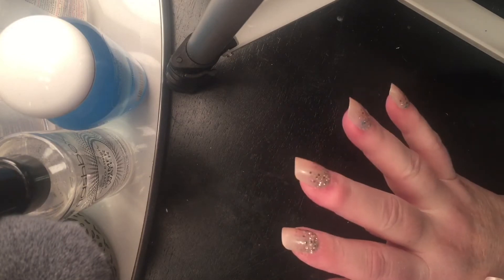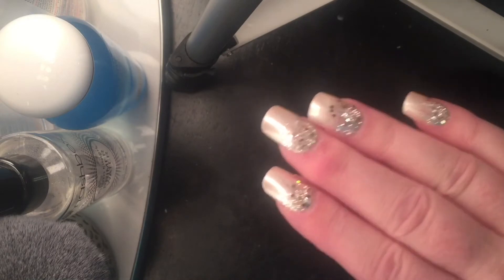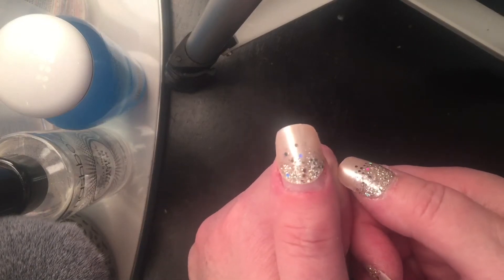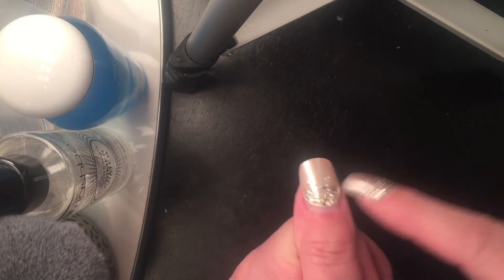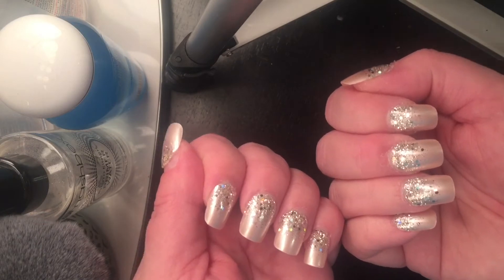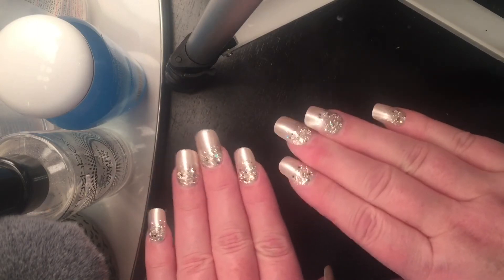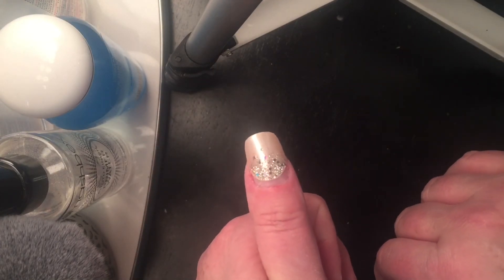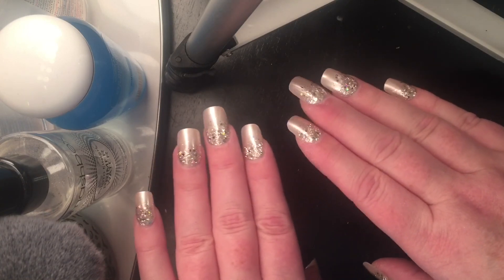KISS Nails: Check In #1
OPEN ME!

Hey everyone! I really hope you guys enjoy this PWM.  I am experimenting with different versions of editing in order to make the videos shorter.  Let me know what you think or if you have any suggestions.  Be sure and let me know if there is anything you want a video about too.  I hope you enjoy watching. I love you all!

(expires Dec 31st, 2016)

My Favorite Etsy Shops:
Grace Designs Store
Soda Pop Studio
Planner Kate1
Little Miss Paperie
Obsessed with Cute